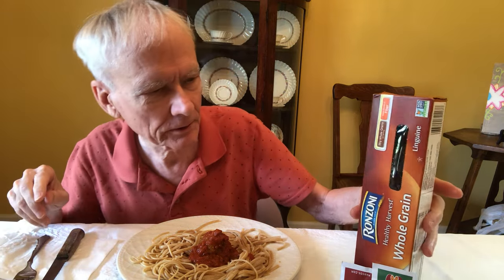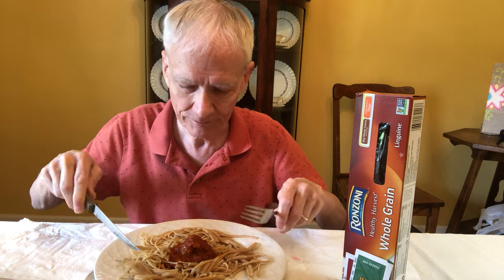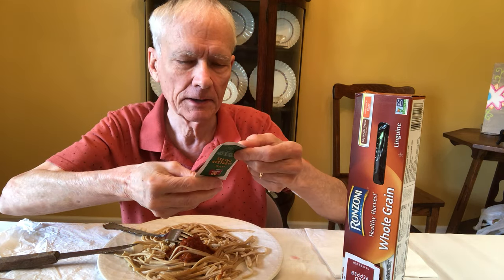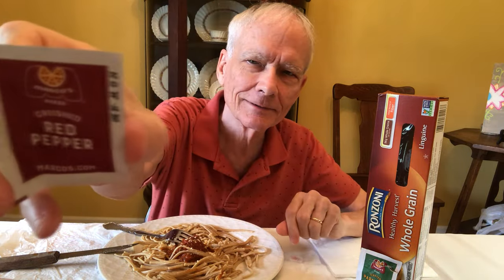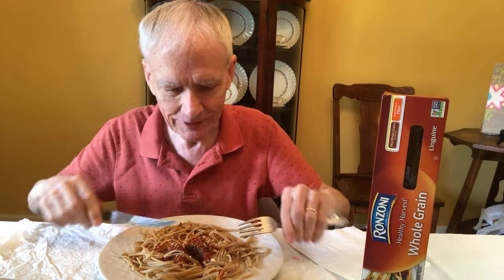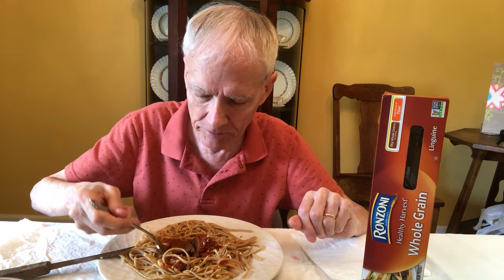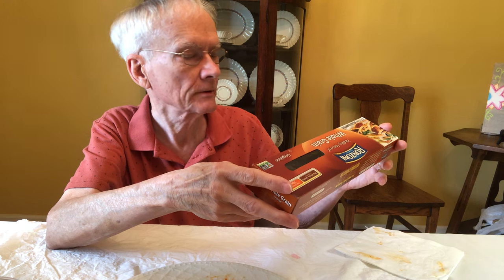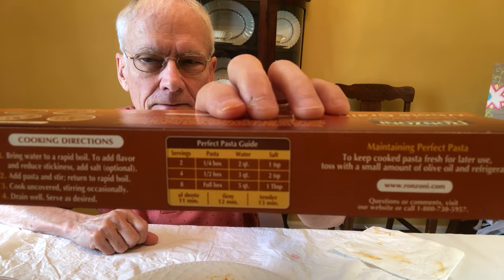Ronzoni Healthy Harvest Whole Grain LINGUINE!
I am Trippe, 72 years, M.B.A, retired financial analyst, previous farmer and rock guitarist!